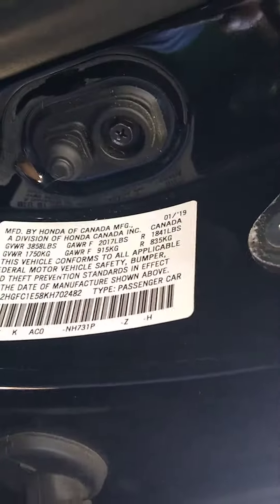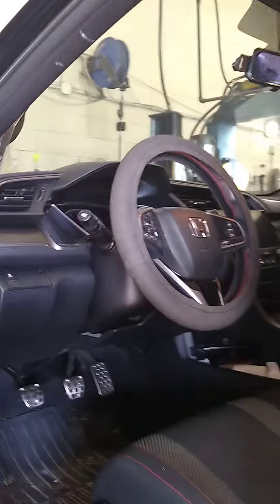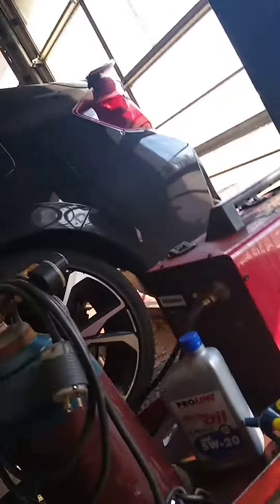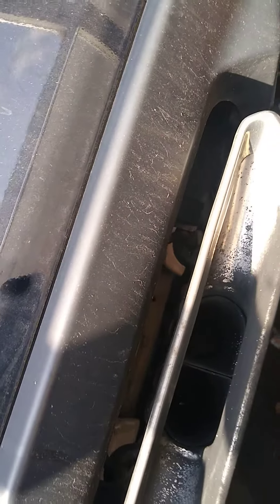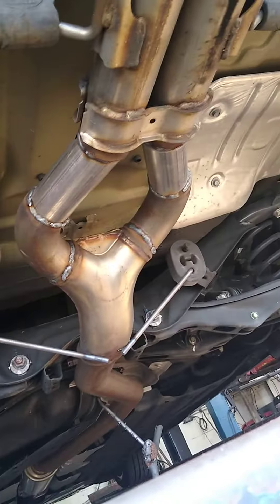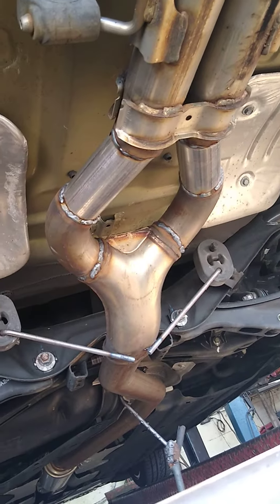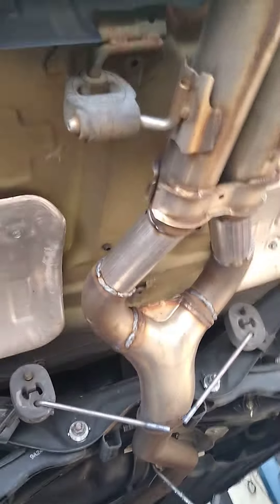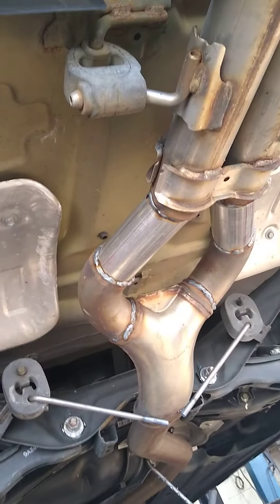2019 Honda civic SI rear mufflers delete